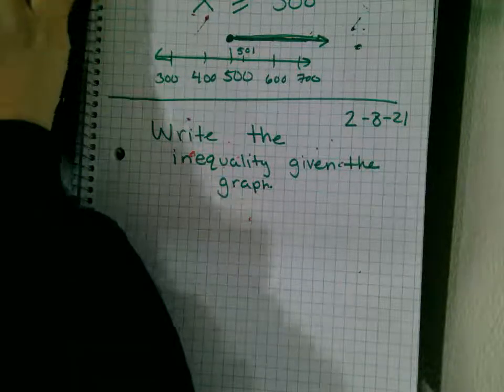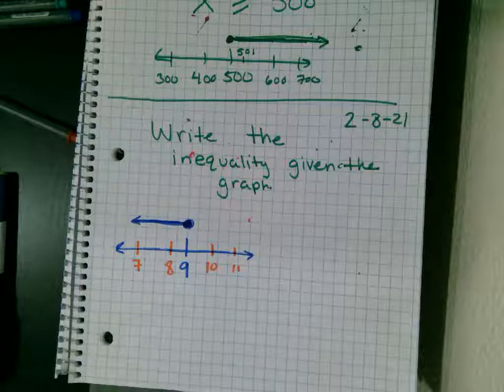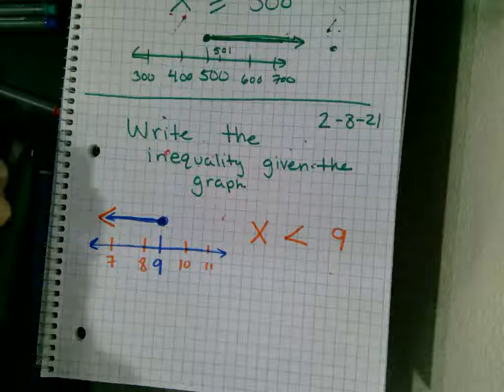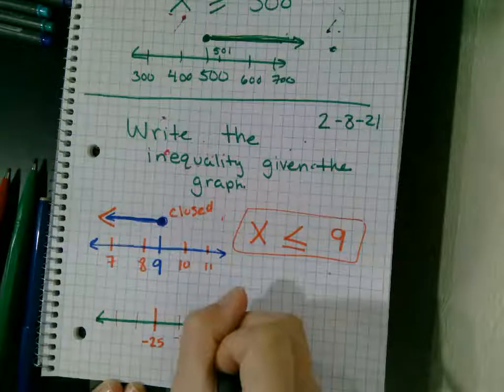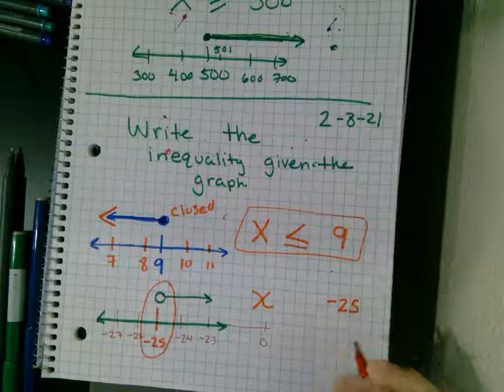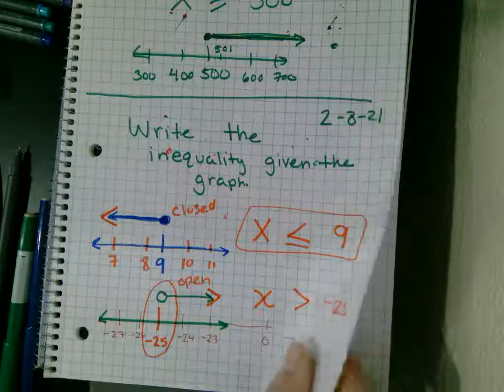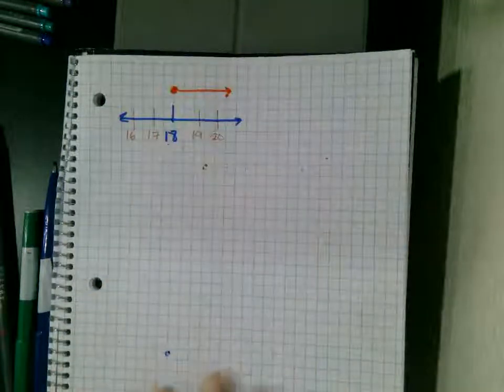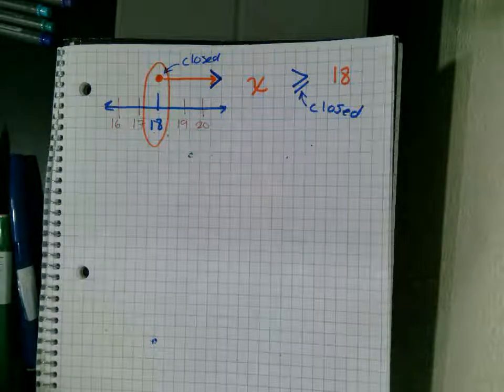Writing Inequalities given the graph